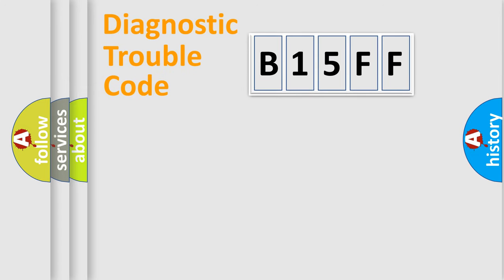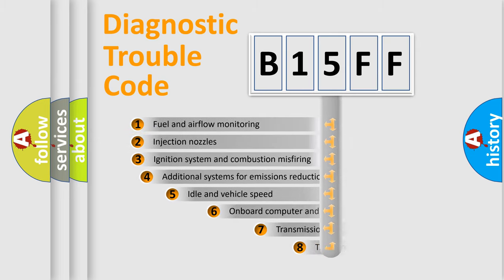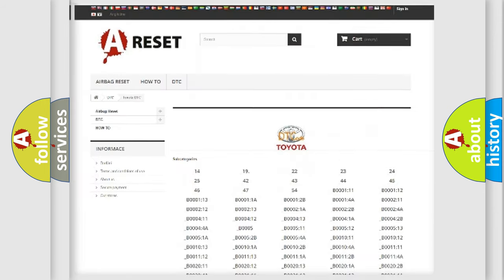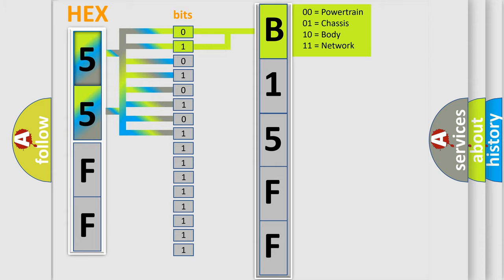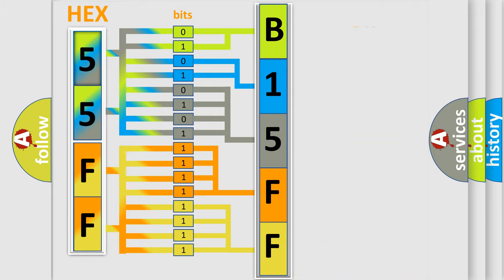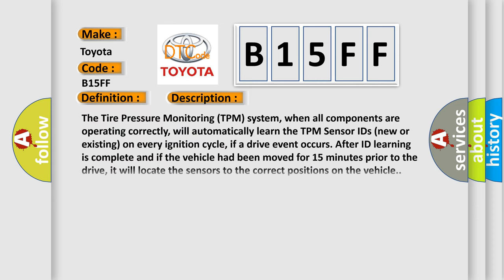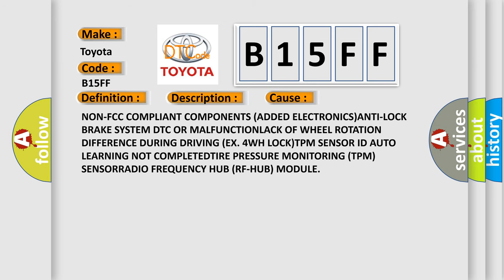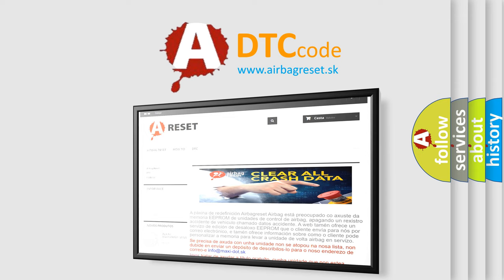DTC Toyota B15FF Short Explanation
Contents:
0:21 Basic DTC analysis according to OBD2 protocol standard.
1:48 Insight into programming
2:58 A diagnostically understandable description of the Diagnostic Trouble Code
3:05 Basic error definition

Make:
Toyota
Code:
B15FF
Definition:
Tire Pressure Sensor Location Undetermined
Description:
The Tire Pressure Monitoring (TPM) system, when all components are operating correctly, will automatically learn the TPM Sensor IDs (new or existing) on every ignition cycle, if a drive event occurs. After ID learning is complete and if the vehicle had been moved for 15 minutes prior to the drive, it will locate the sensors to the correct positions on the vehicle.
Cause:
NON-FCC COMPLIANT COMPONENTS (ADDED ELECTRONICS)ANTI-LOCK BRAKE SYSTEM DTC OR MALFUNCTIONLACK OF WHEEL ROTATION DIFFERENCE DURING DRIVING (EX. 4WH LOCK)TPM SENSOR ID AUTO LEARNING NOT COMPLETEDTIRE PRESSURE MONITORING (TPM) SENSORRADIO FREQUENCY HUB (RF-HUB) MODULE